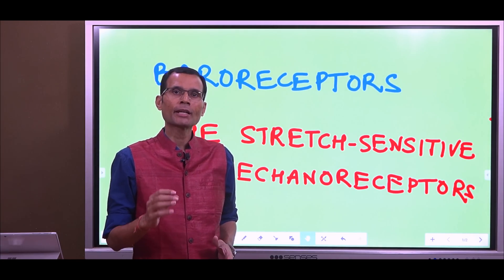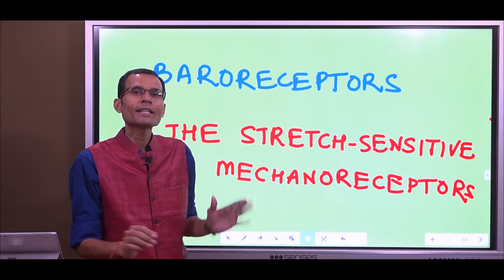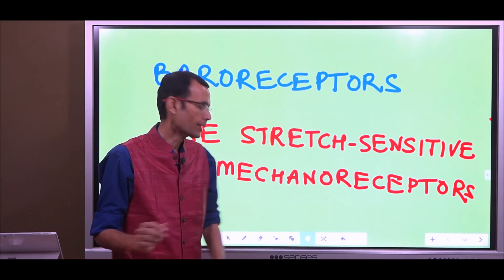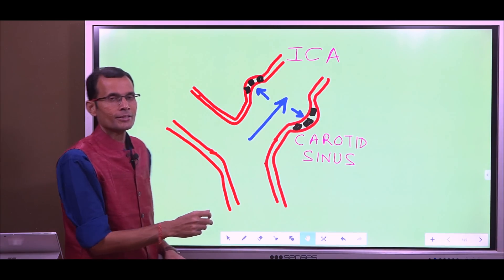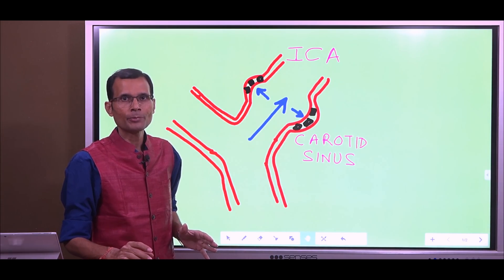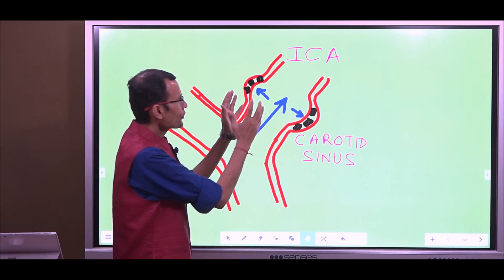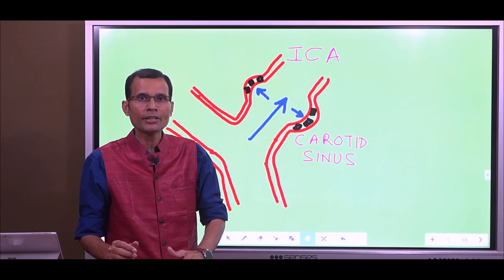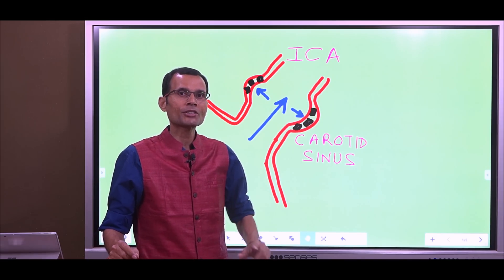Baroreceptors Made EASY | Blood Pressure Control for MBBS/NEET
Learn how stretch sensors regulate blood pressure step by step — with diagrams, examples & exam-oriented pointers.
Perfect for viva, theory exams, and competitive MCQs.

'Baro' literally means pressure. The carotid and aortic baroreceptors do not actually sense blood pressure. They sense the stretch of the vessel wall (which is caused by the blood pressure and its alterations). "Treasures & Secrets in Physiology"

Ever wondered how your body keeps blood pressure in check? Join us in this educational journey as we unravel the fascinating world of baroreceptors, the stretch sensors that play a crucial role in regulating your blood pressure. Contrary to their name, these sensors aren't "baro receptors," but rather masters of detecting stretch. In this video, we delve into the science behind baroreceptors, exploring their mechanisms and importance in maintaining cardiovascular health. Whether you're a medical enthusiast or simply curious about how your body works, this is a must-watch!